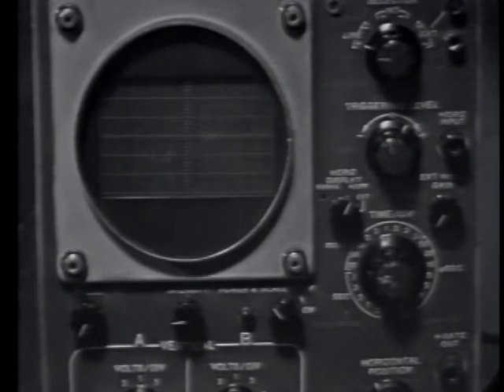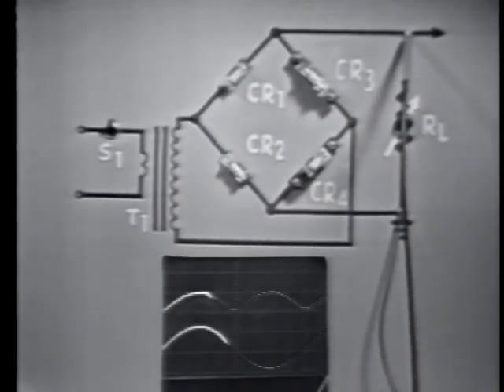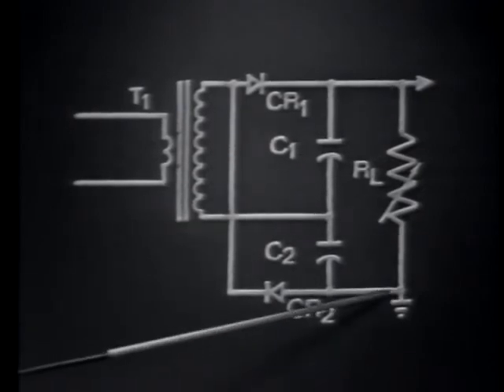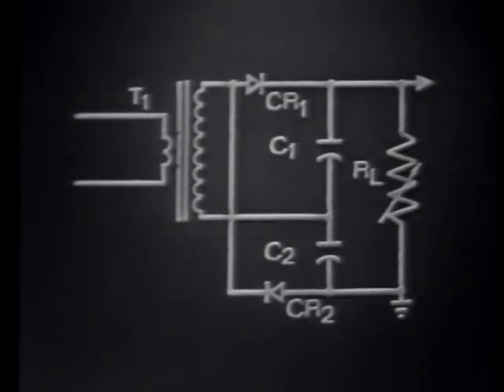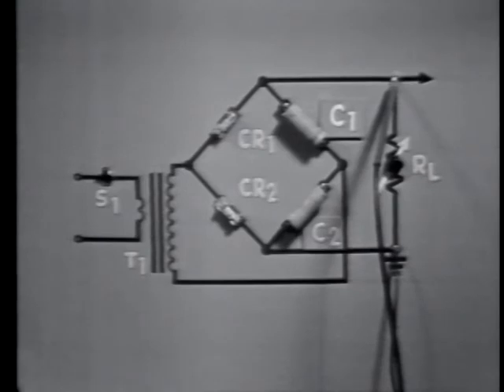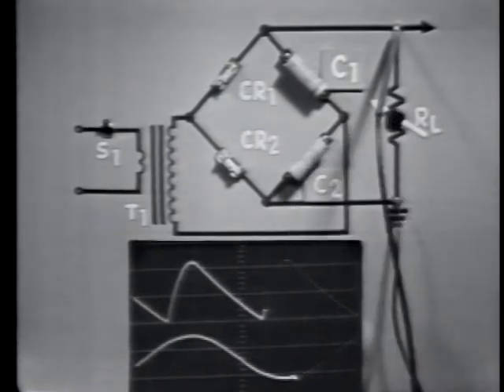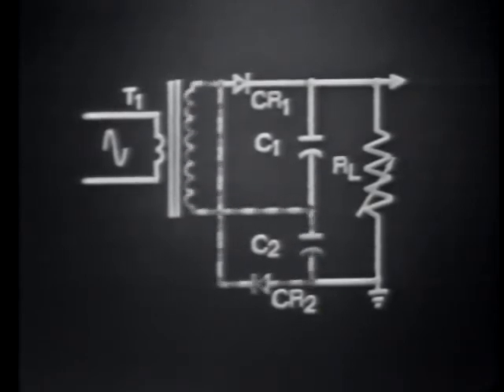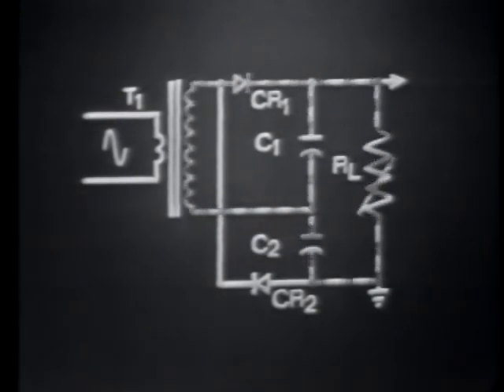Electricity - Voltage Doublers (USAF training film) by D.O.D.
VOLTAGE DOUBLERS

US Air Force film explains the theory of operation of a voltage doubler.  The film also traces charge and discharge paths for the capacitors, and determines peak output voltage and ripple frequency.